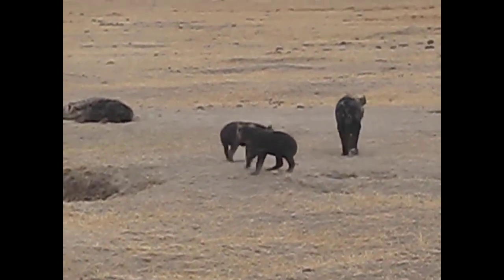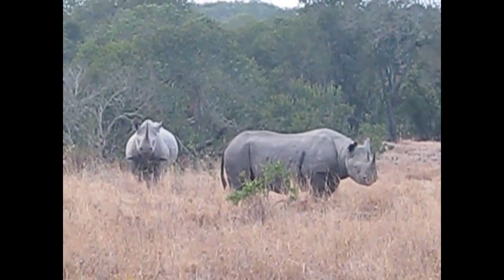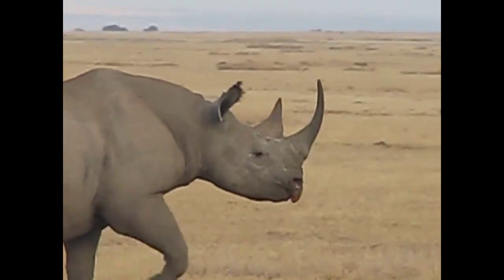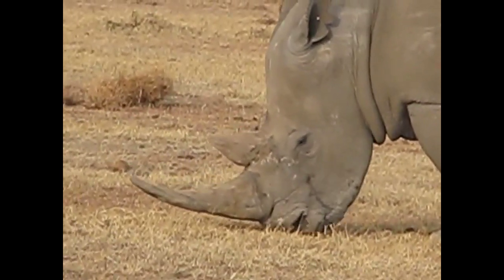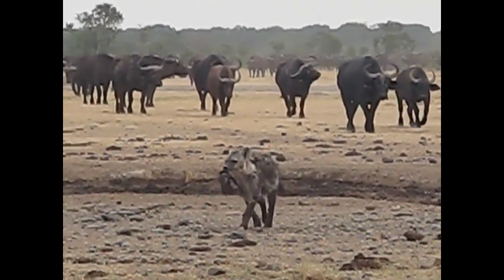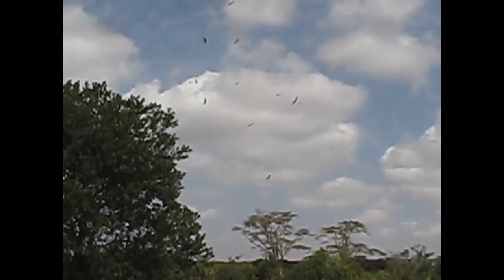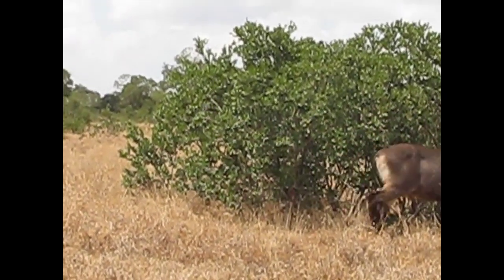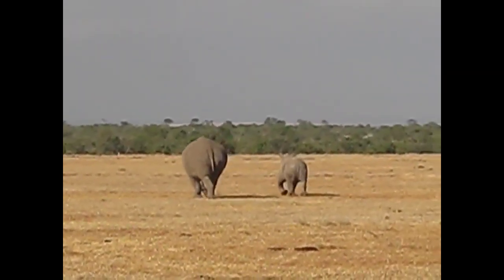Ol Pejeta Conservancy composite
Composite video of my wildlife observations at Ol Pejeta Conservancy.